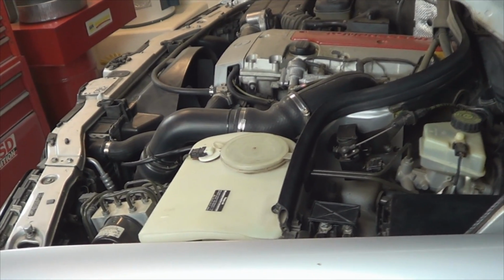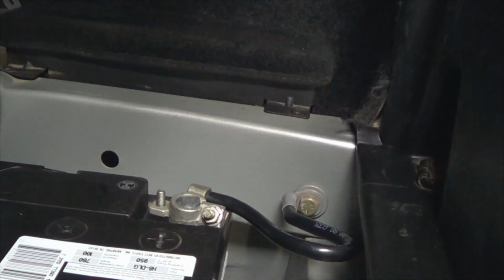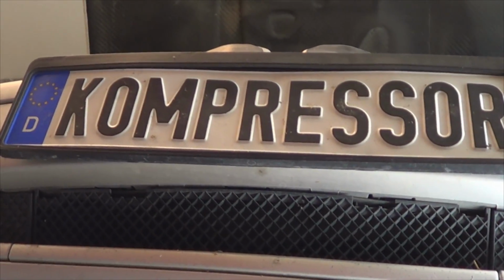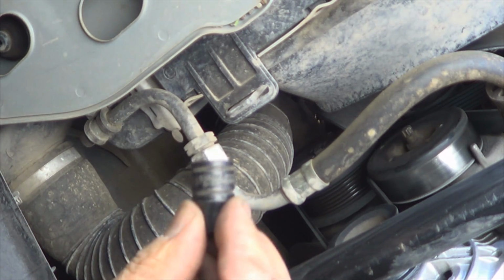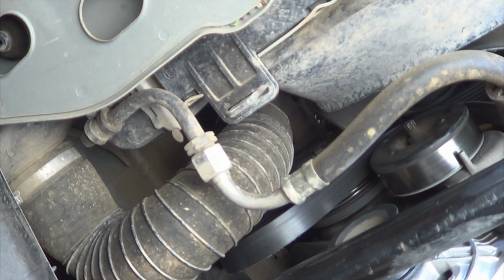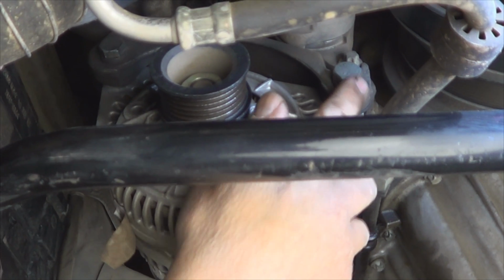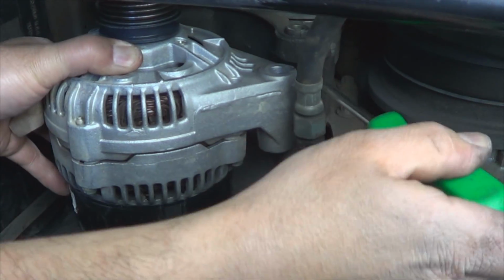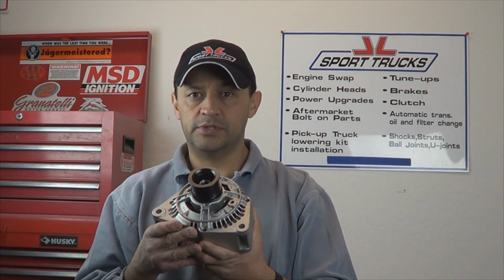Mercedes Benz C230 Kompressor Alternator Replacement Guide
This video explains how to replace a bad alternator on 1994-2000 Mercedes Benz C230 Kompressor. The vehicle used for this video is a 2000 Mercedes Benz C230 Sport.

Our Ebay listings